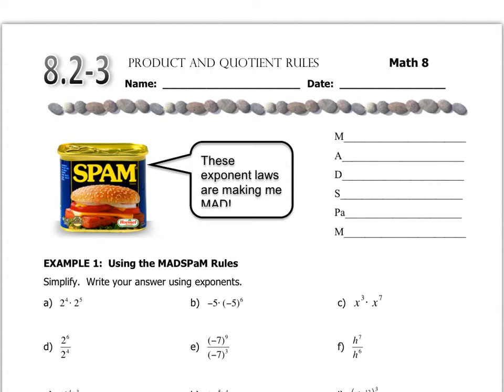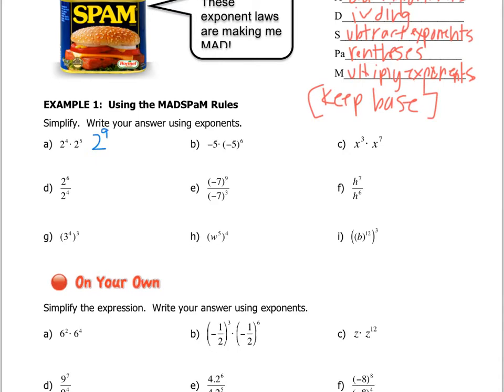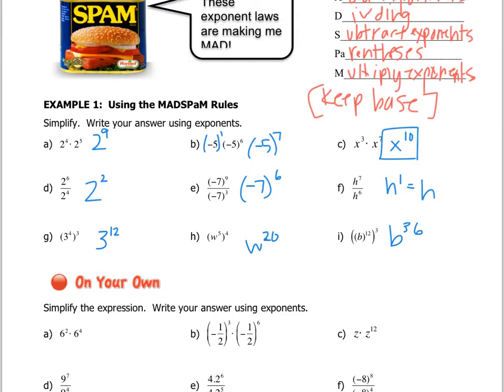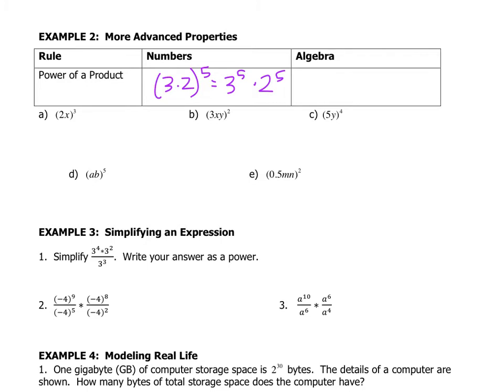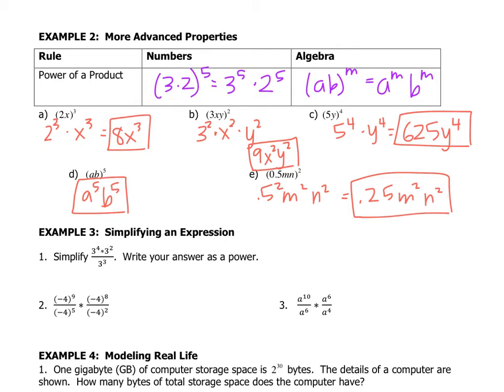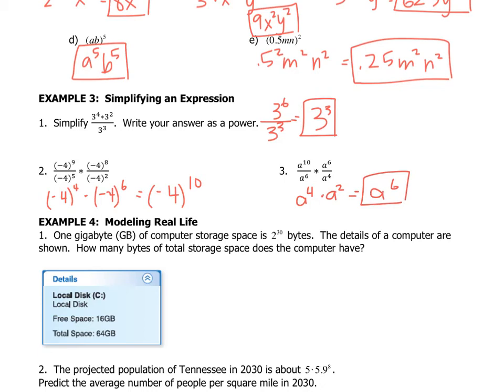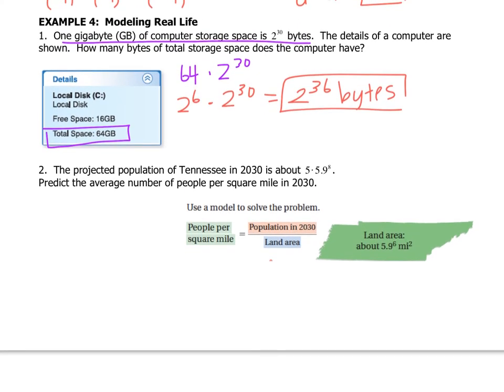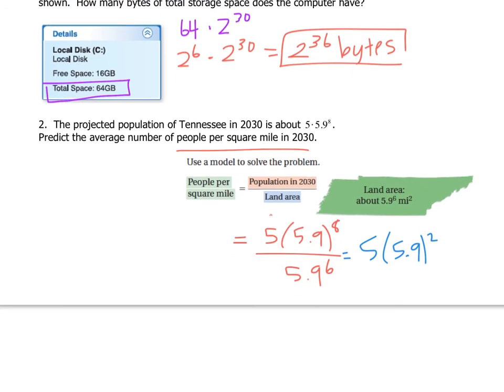Math 8 - 8.2-3 Product and Quotient Rules